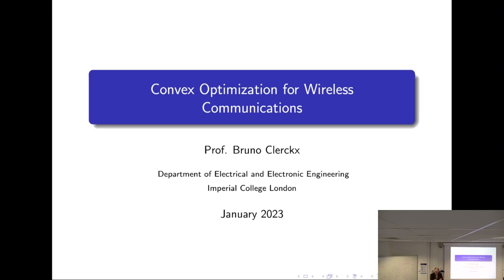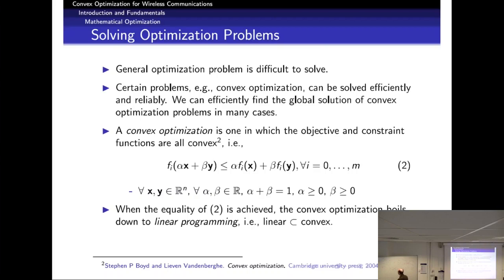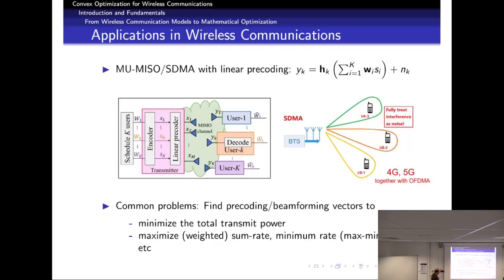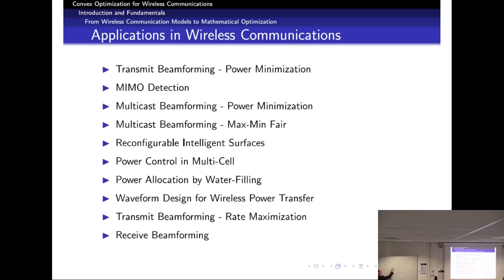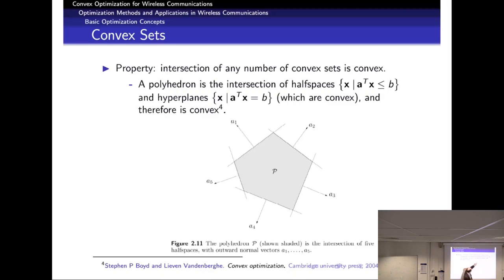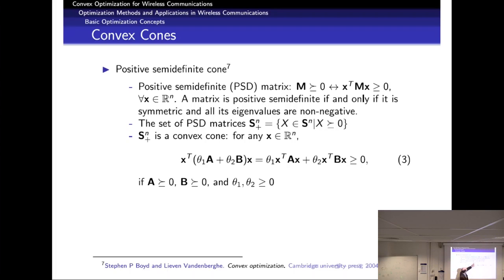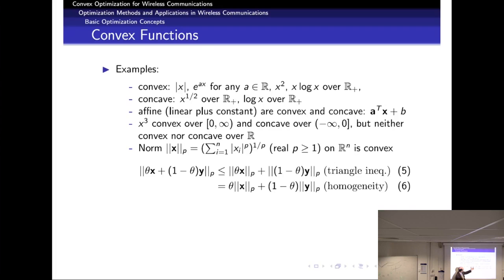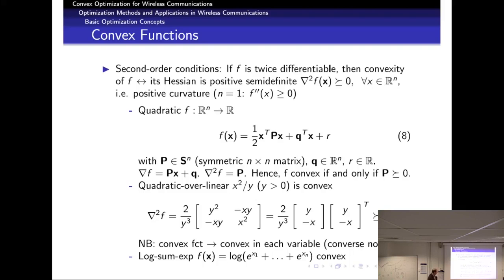Convex Optimization for Wireless Communications (Part 1 of 6)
Lectures on Convex Optimization for Wireless Communications, covering fundamentals of convex optimization methods and applications in wireless communications.

03:20 Optimization Problem
14:25 Wireless Communications and Optimization
31:27 Convex Sets and Cones
47:07 Convex Functions

Lectures given at Imperial College London to fourth year Meng students and Msc students in communications and signal processing.